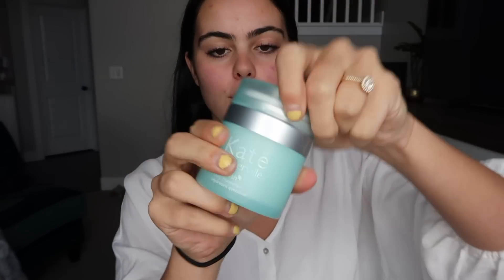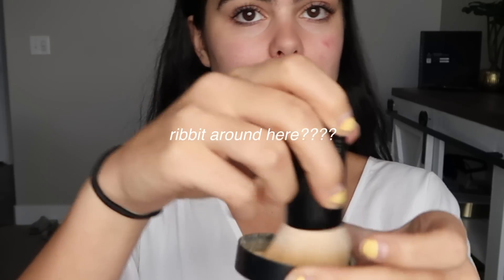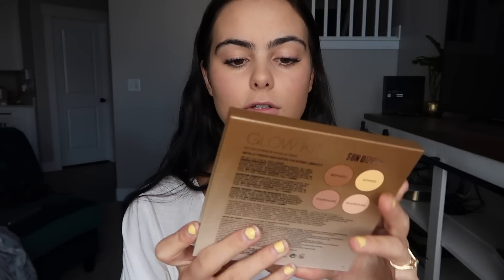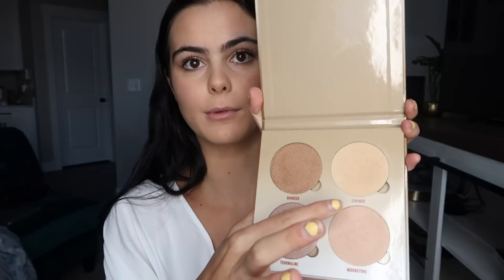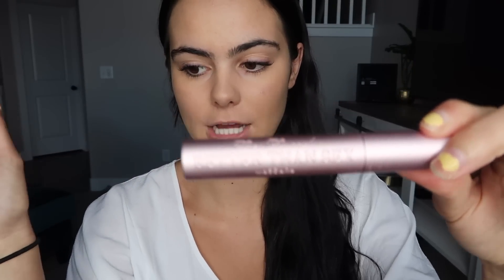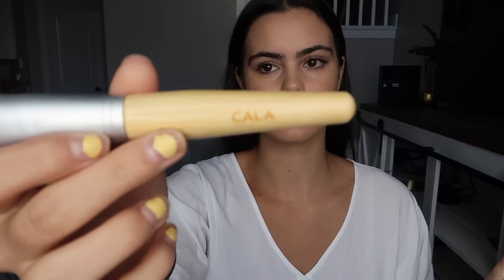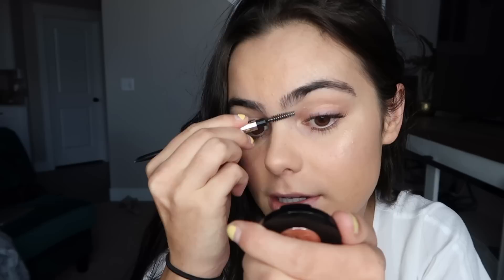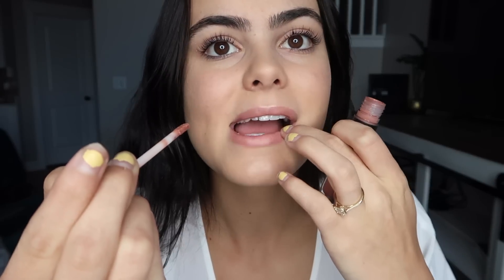NATURAL SUMMER MAKE UP | HOW TO | taraxkellie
NATURAL SUMMER MAKE UP | HOW TO - FOR NATUAL, DEWY LOOKING SKIN. :)

PRODUCTS USED IN THIS VIDEO:

POWDER FOUNDATION
LASH CURLER
BROW PENCIL
SETTING SPRAY